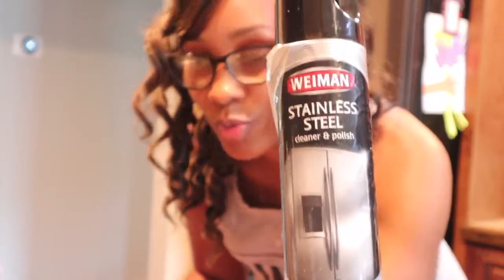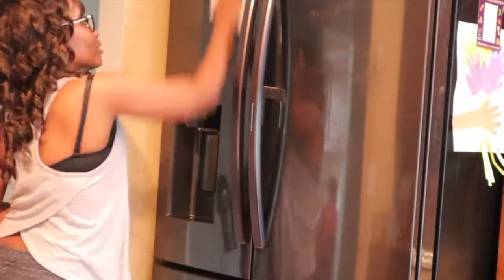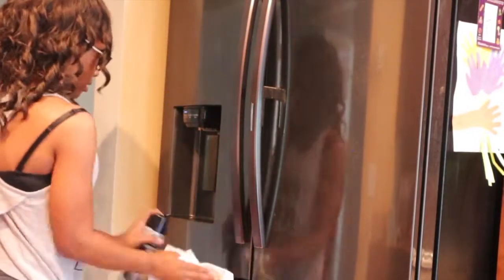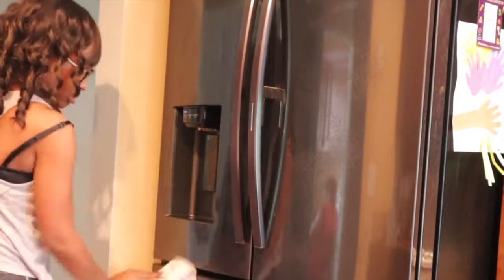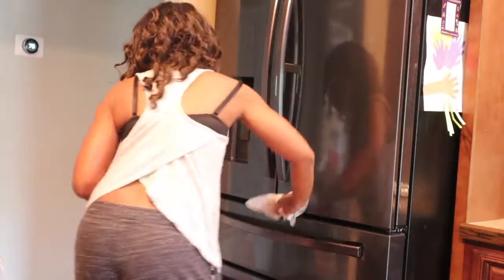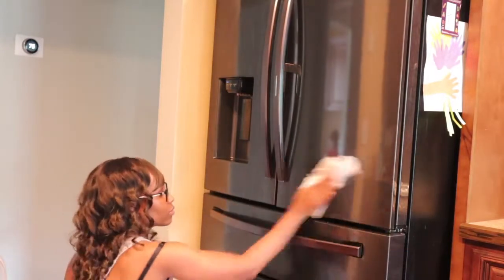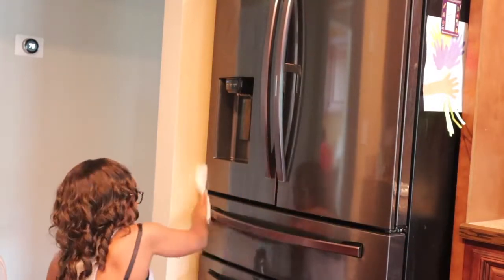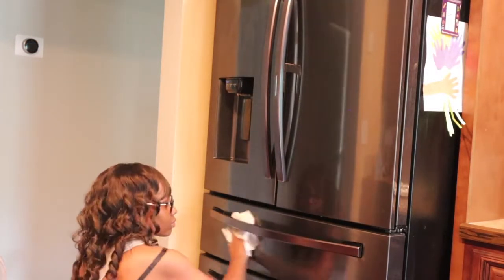The Children’s Place Haul | MY FIRST VLOG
The Children’s Place Haul | MY VERY FIRST VLOG | CLEAN WITH ME | Covid 19 Results
I'm super excited that I filmed my first vlog video on YouTube! I can get used to this lol! I share my daughter's COVID 19 test Results. Still praying for my mom, she is pulling through! Also, I hope you guys enjoy my baby's haul from The Children's Place!

How To Change Your Life By Changing Your Mind (ebook)
Content Calendar
Free Printable Daily Planner

Camera Gear Used:
Studio Lights ~
SD card ~
Lens Adaptor ~

Quote: “Be the change that you wish to see in the world.”

-Mahatma Gandhi